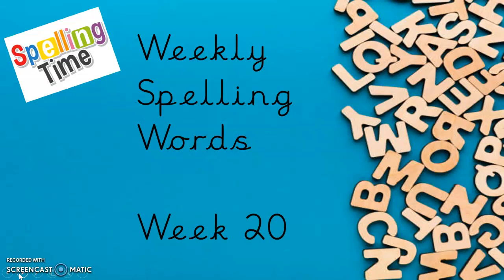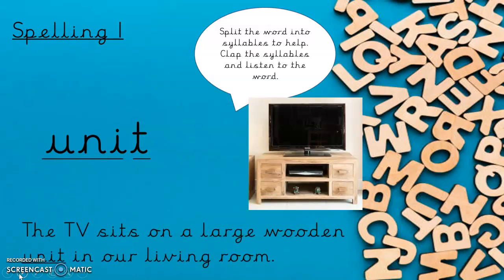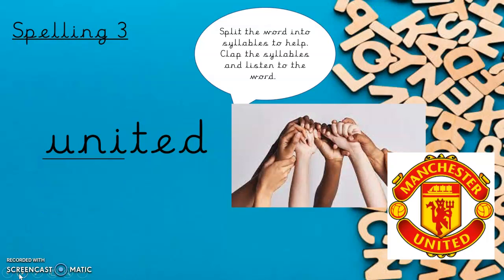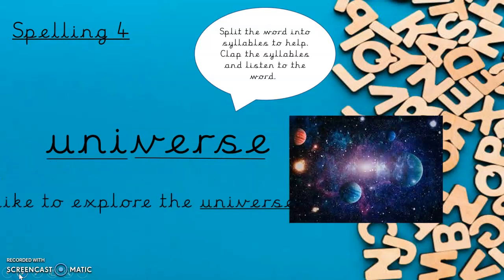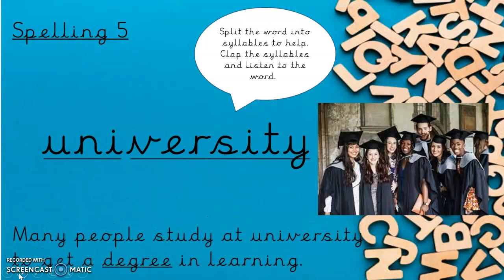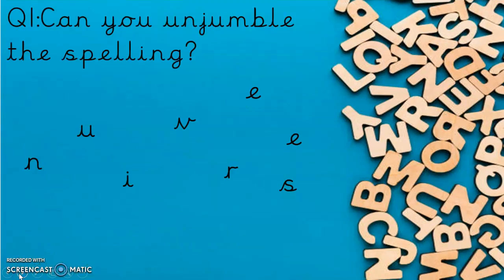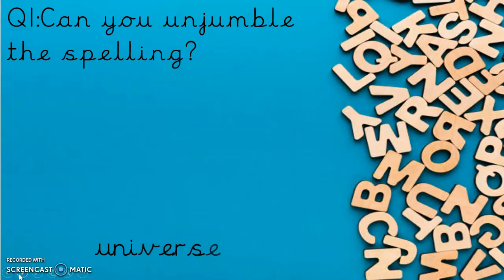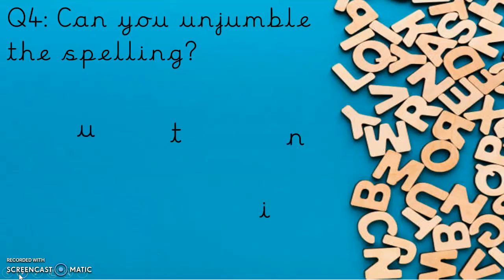Weekly Spelling Words Week 20